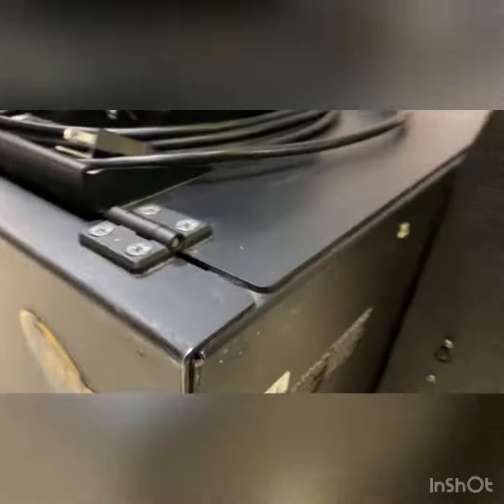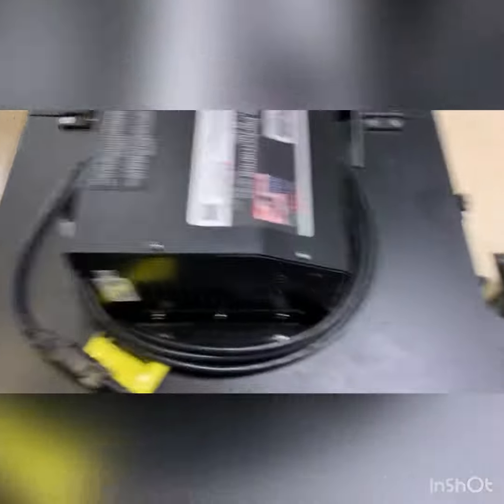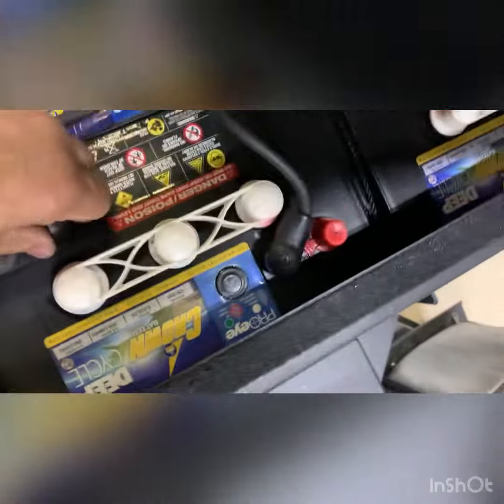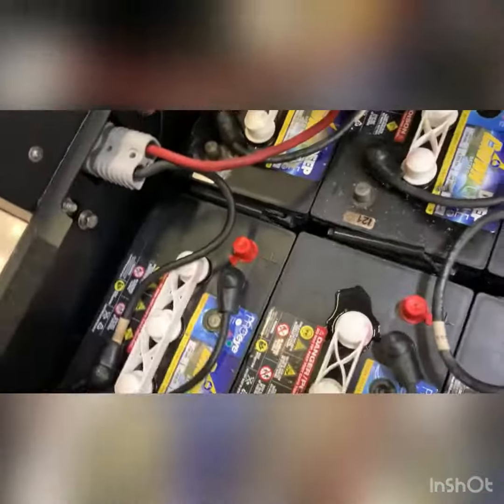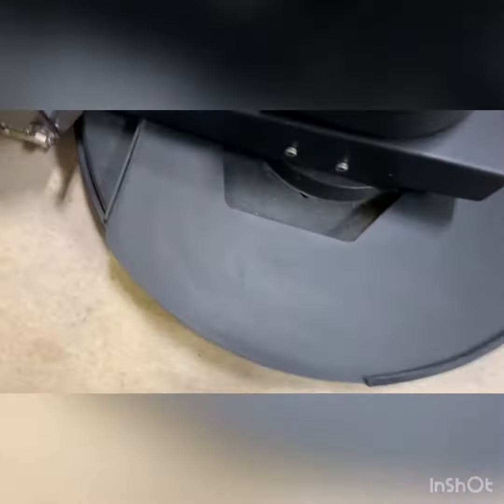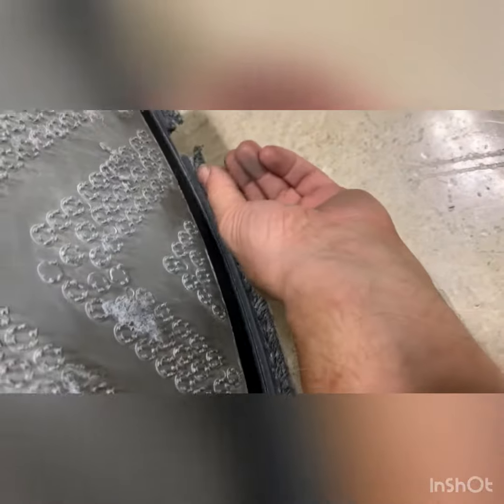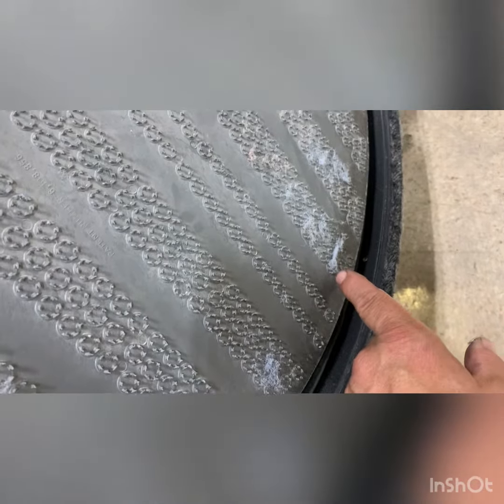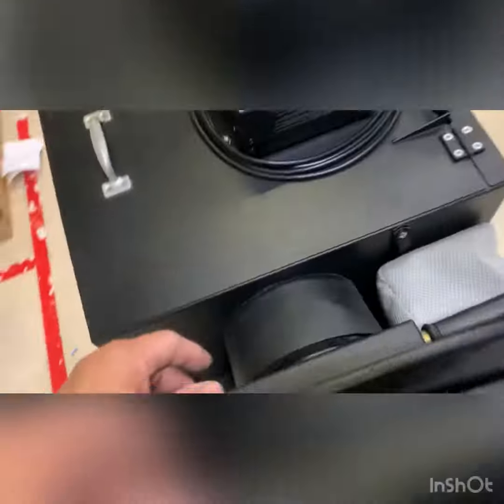146023200/ NSS 2717 Charger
Flex wall damage